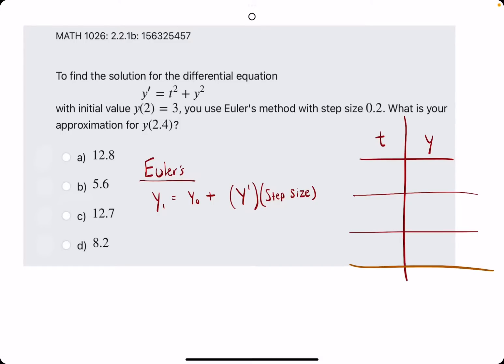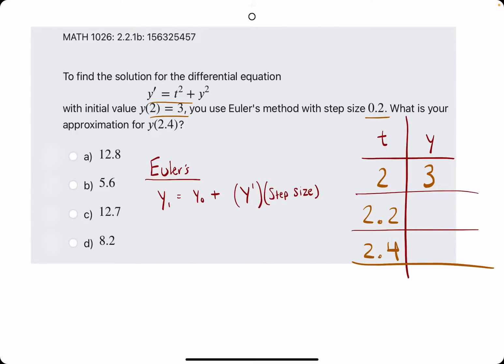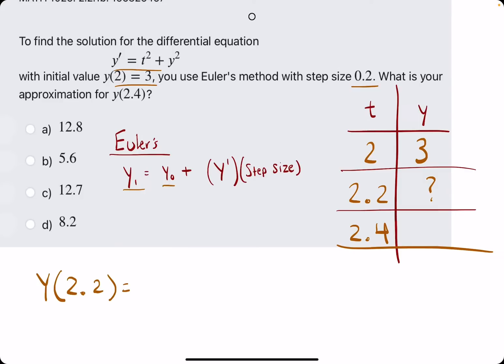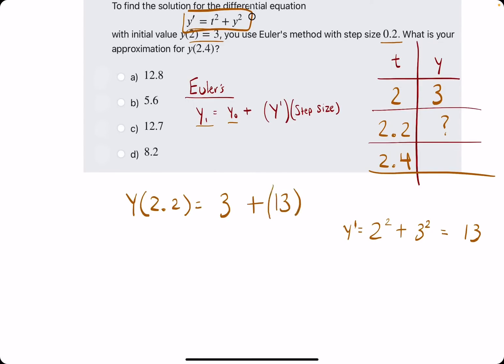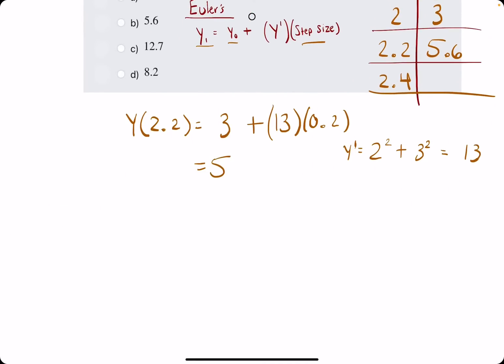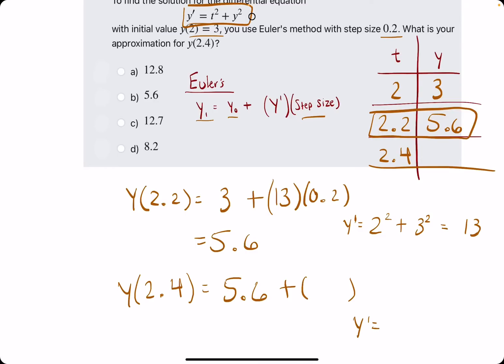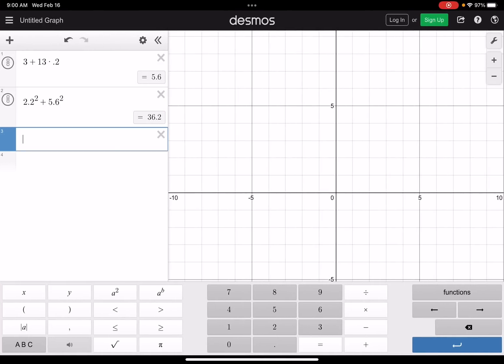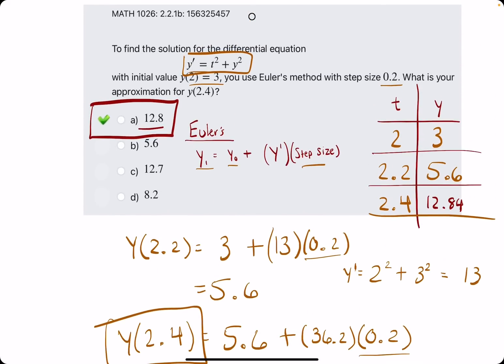Using Euler's Method to Approximate Function Values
Example 2

00:00 Hokie dokie
00:10 Make a t and y chart, starting with the initial point given
00:21 Step size tells us how the t-values increase
00:28 Goal: approximate y-value when t=2.4
00:40 Find y1 (y when t=2.2)
01:50 Find y2 using y1 (previous y and t values)
03:00 This y2 is your y-value at t=2.4